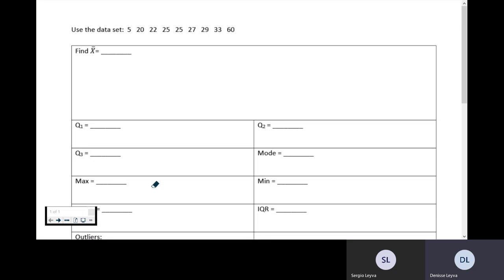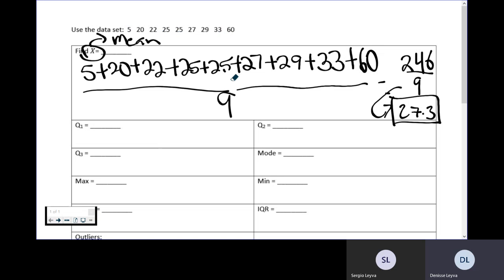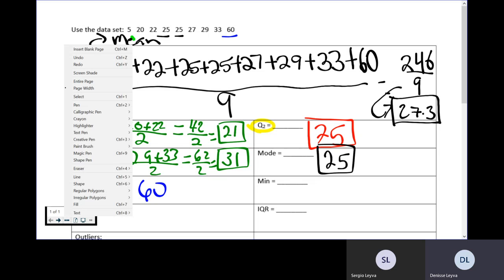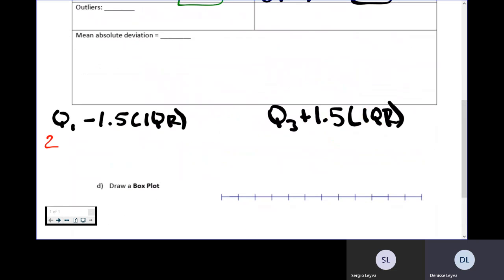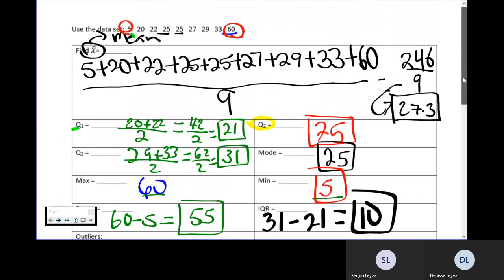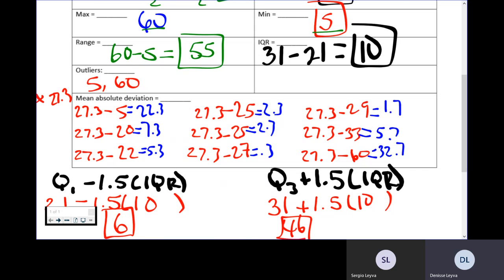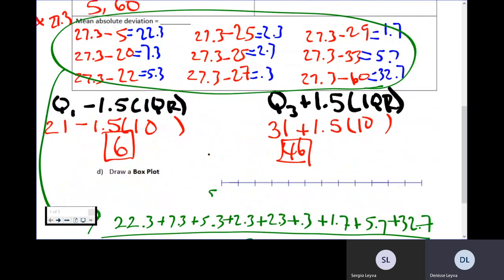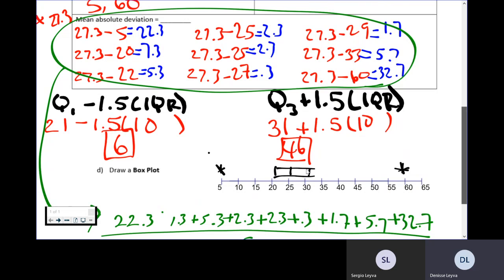Unit 4 Quiz Review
This is a review of Stats for Algebra 1